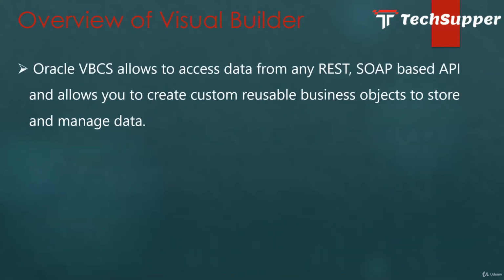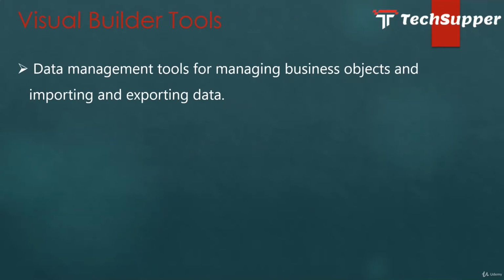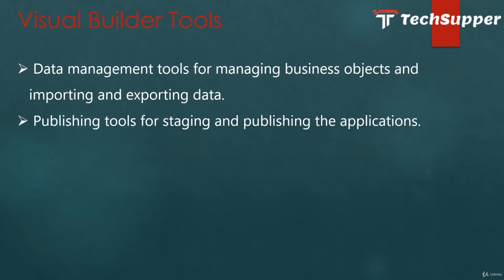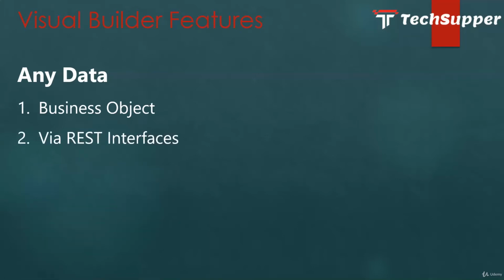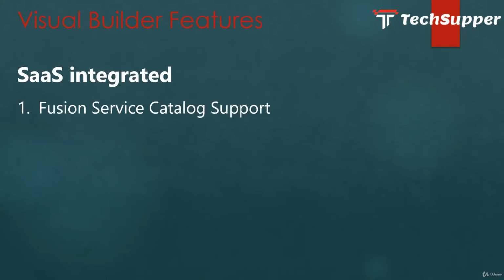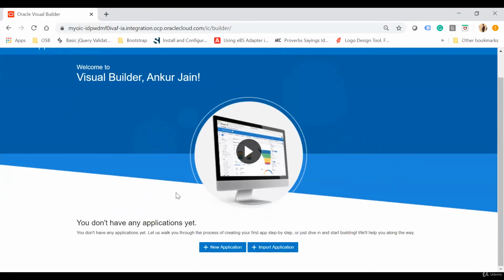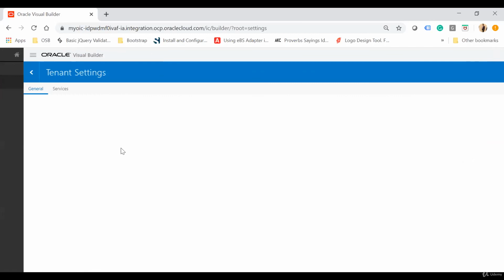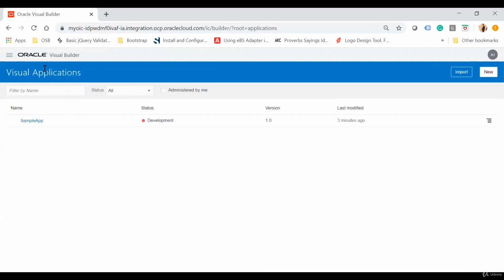Sec 2 2 Oracle Visual Builder Cloud Service VBCS